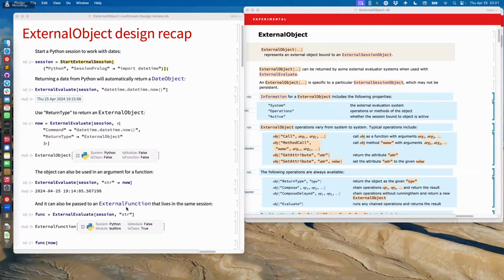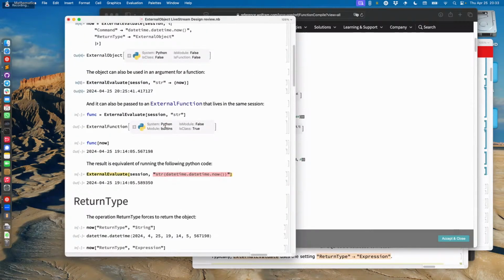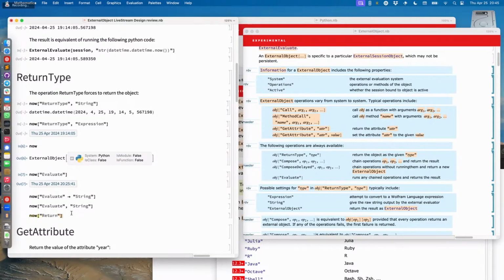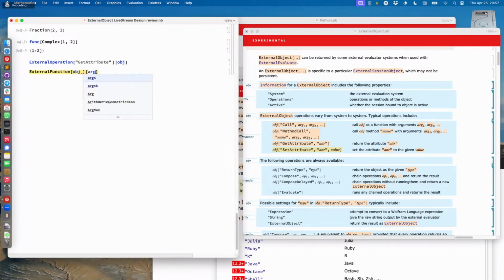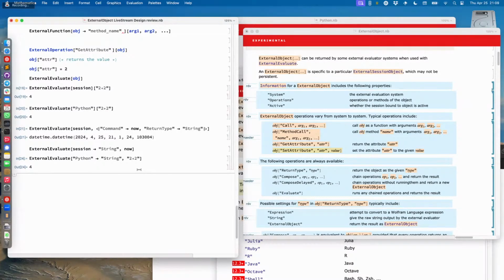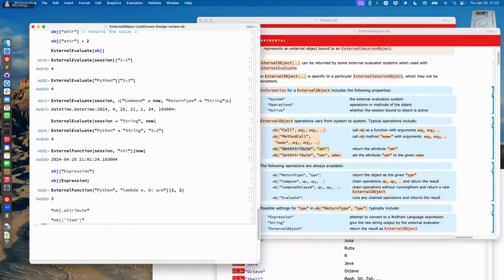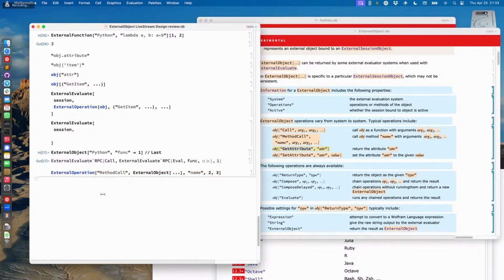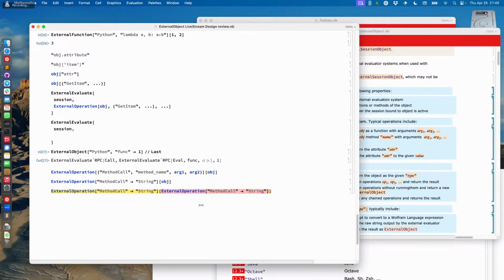Live CEOing Ep 793: Design Review of ExternalObject Features